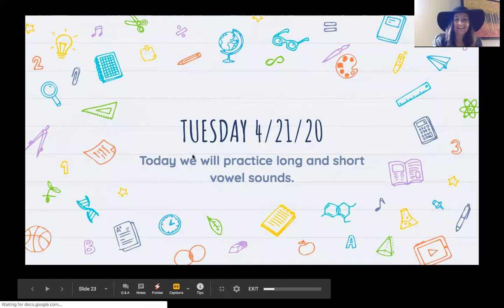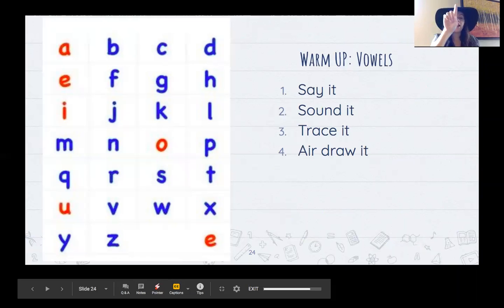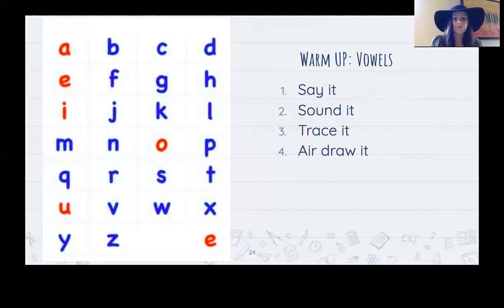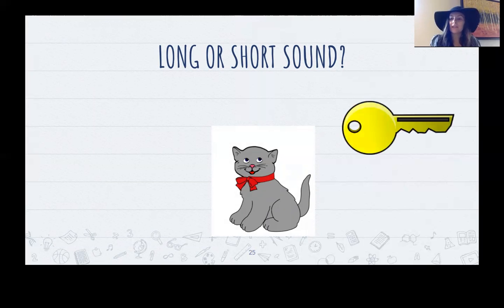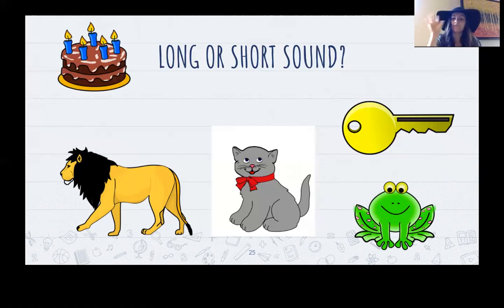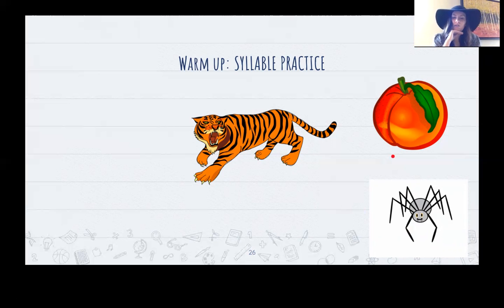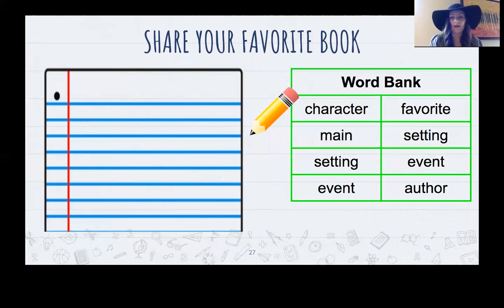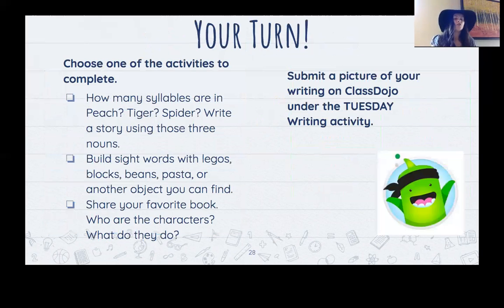Tuesday 4/21 Writing Activities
1. How many syllables are in Peach? Tiger? Spider? Write a story using those three nouns.
2. Build sight words with legos, blocks, beans, pasta, or another object you can find.
3. Share your favorite book. Who are the characters? What do they do?